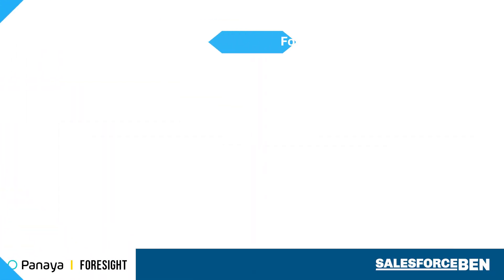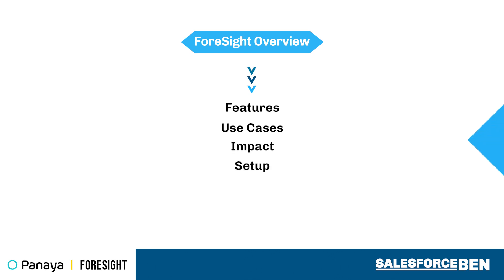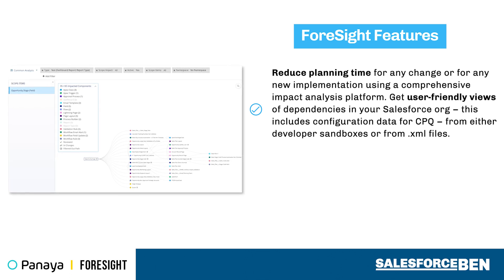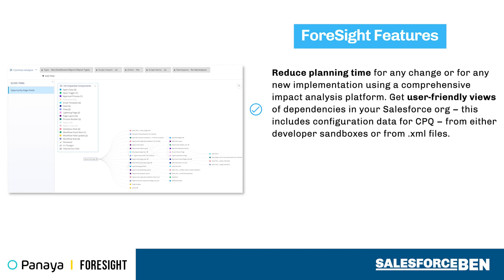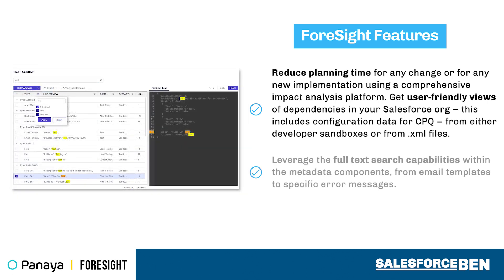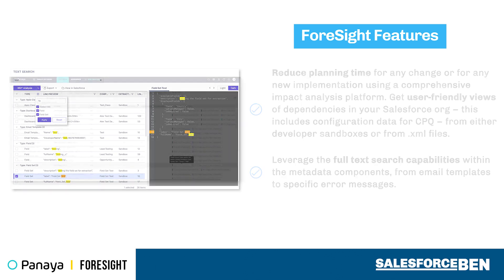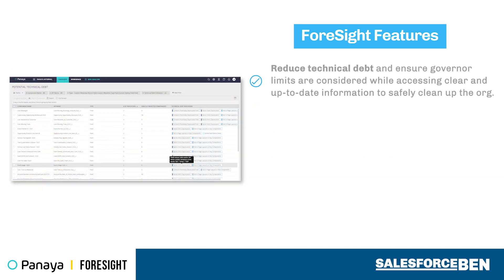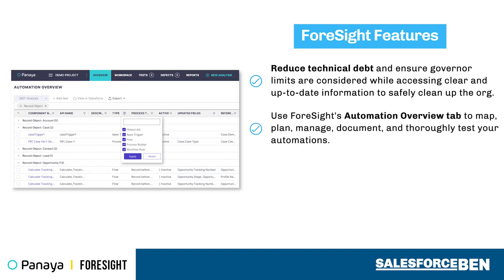Assess Any Dependencies and Plan Salesforce Changes Efficiently [In-Depth Overview]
Manage and test Salesforce metadata changes in a smart, comprehensive way, while offering the entire team a faster route to understanding even the most complex Salesforce implementations.